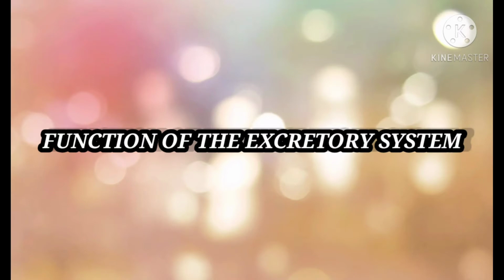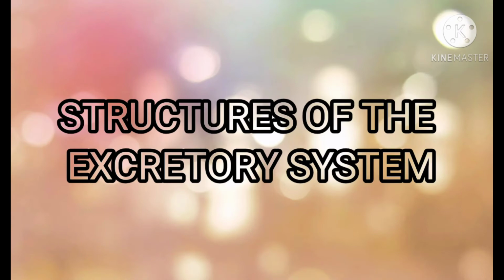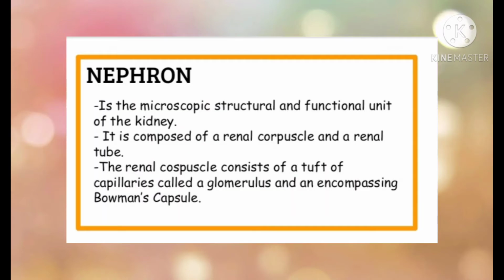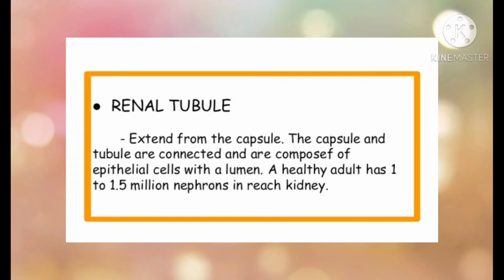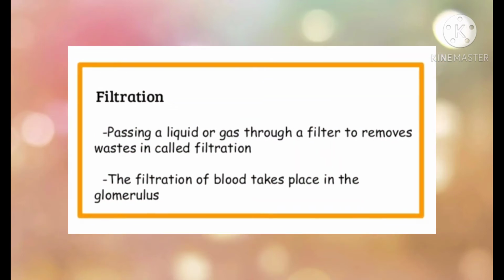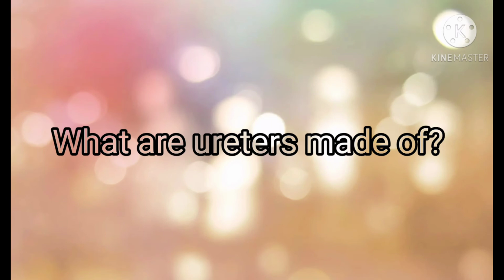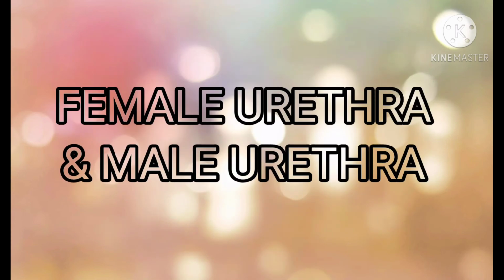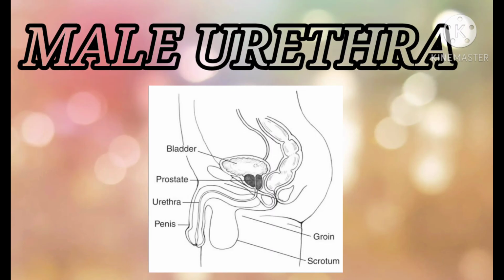THE EXCRETORY SYSTEM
Ana Marie I. Dosal
Environmental Science BSES-1B